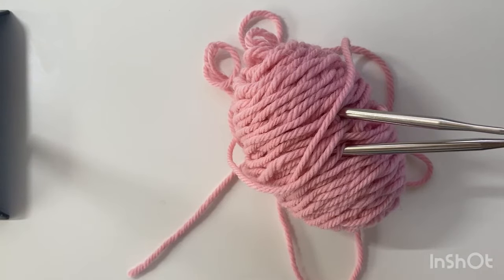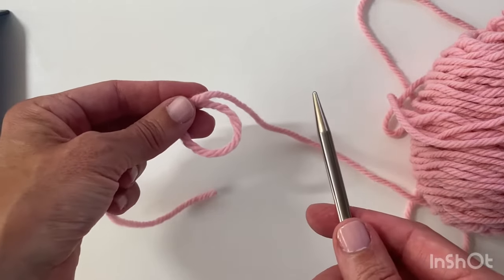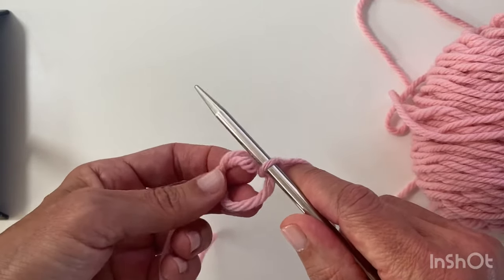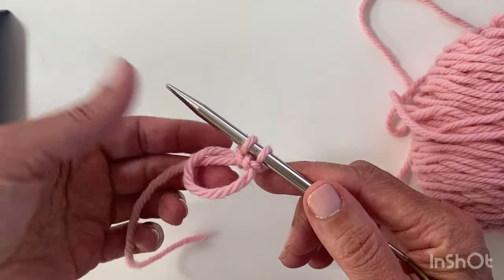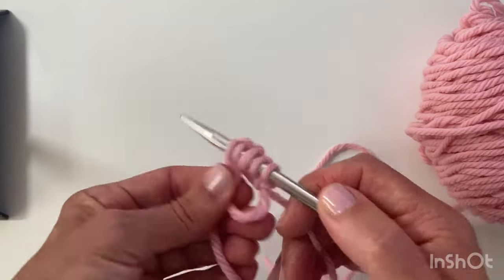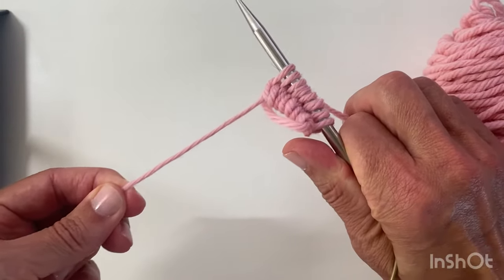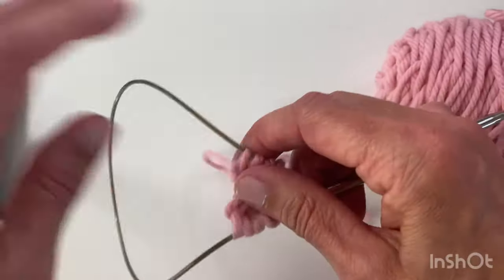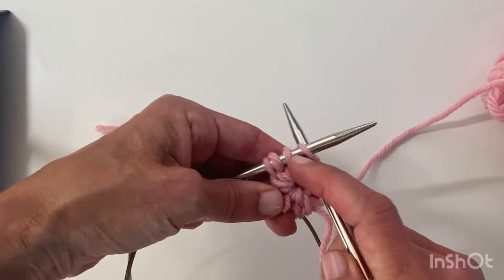Knitting tutorial: Pinhole or Disappearing Loop Cast On for Musselburgh hat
In this video, i demonstrate a centre out cast on called the Pinhole Cast On or Disappearing Loop cast on. I use this cast on to start the Musselburgh hat.